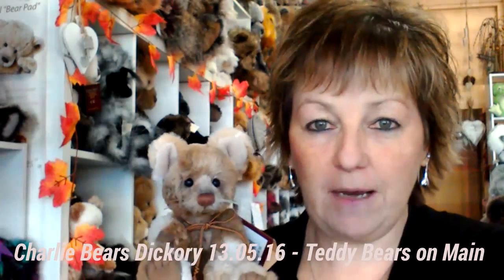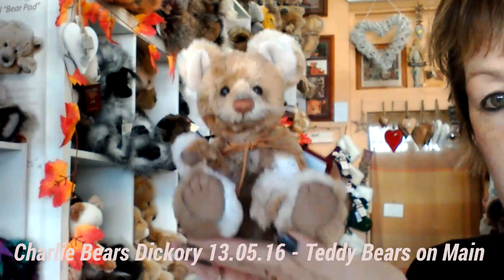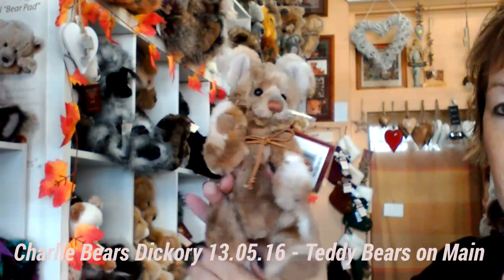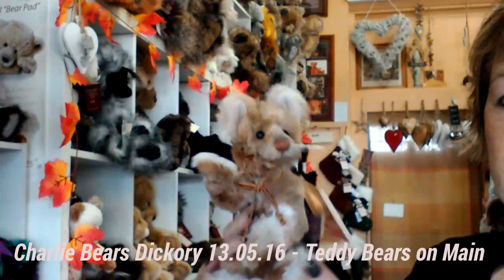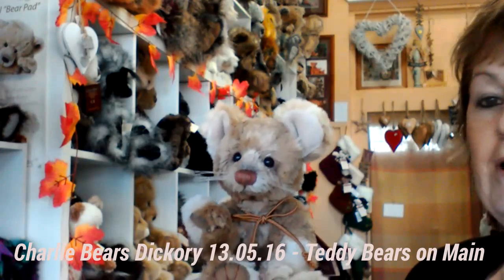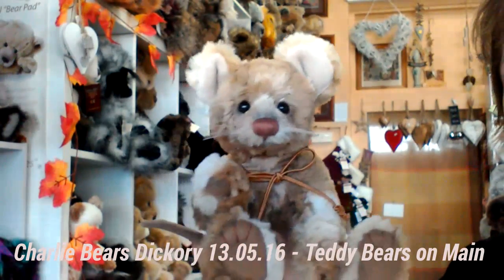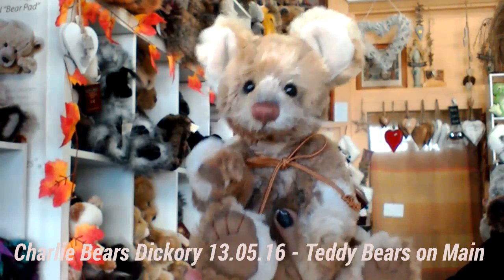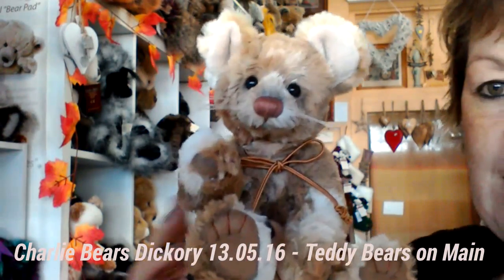Charlie Bears Dickory 13.05.16 - Teddy Bears on Ma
This video shows Dickory from the Charlie Bears 2016 plush collection in real life.